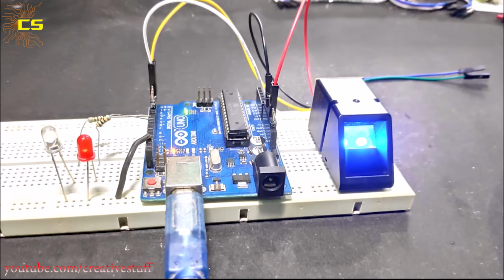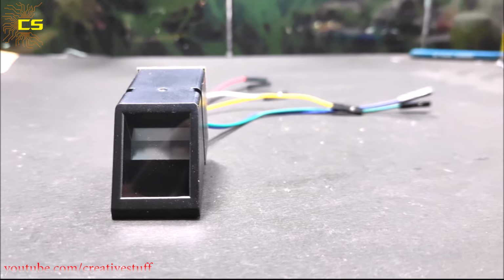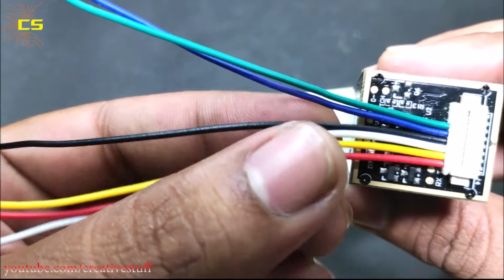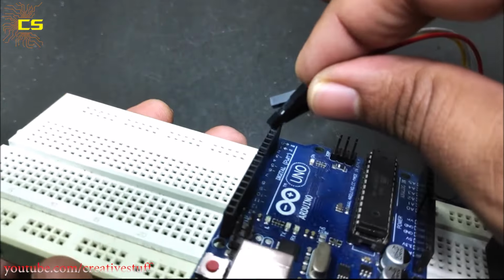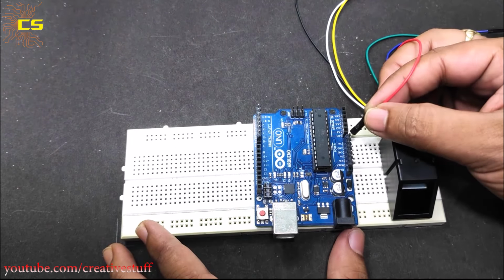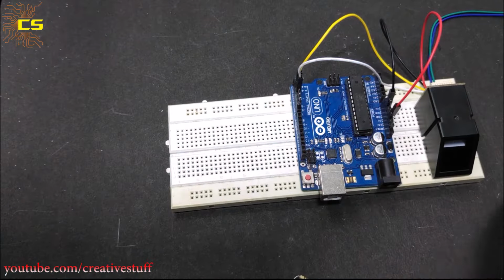Arduino Fingerprint Sensor Tutorial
Hello and welcome back to creative stuff..

  In this video we are going to learn to haw to enroll and test a fingerprint sensor using arduino.

  Biometrics has been used as a reliable authentication system for a long time now. Today there exist complex biometric systems which can identify a person by his heart beat rhythm or even by his DNA. Other feasible methods include voice recognition, Face recognition, Iris scanning and Finger print Scanning. Out of which the finger print recognition is the most widely used method, we can find it from a simple attendance system to smart phones to Security checks and much more.

Here I am using an AS608 fingerprint module.The fingerprint module is hooked to an arduino UNO and 2 leds are added to the output of the arduino uno to give us feedback of the sensor..we will be using the "adafruit fingerprint sensor" library for this this project.you have to search and install the adafruit fingerprint sensor library inorder to do this project.

  So to make this project we are going to need:
1 Breadboard

6 connecting wires